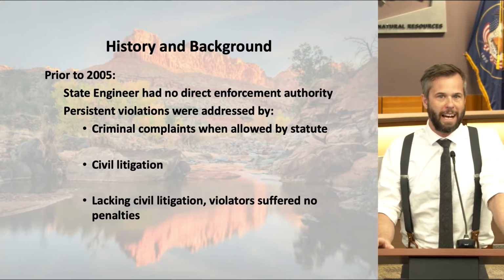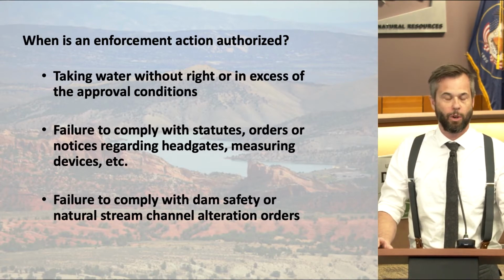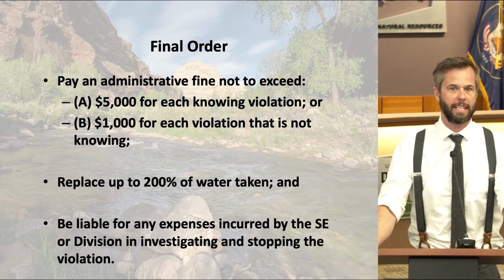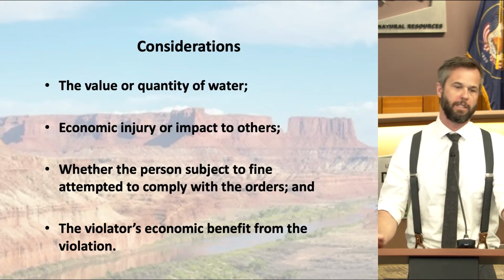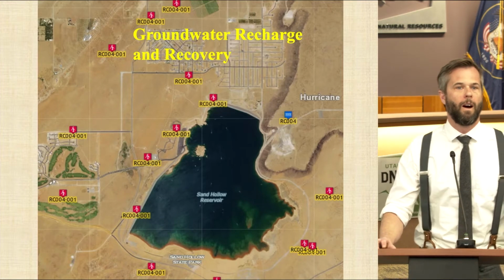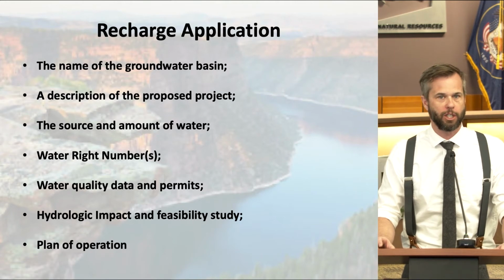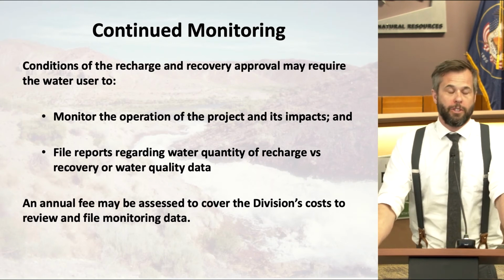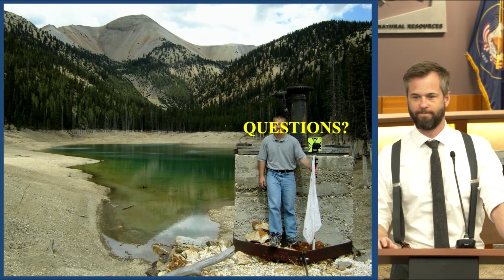RWAU 2021.07 Other State Engineer Roles (Ryan Hamilton)